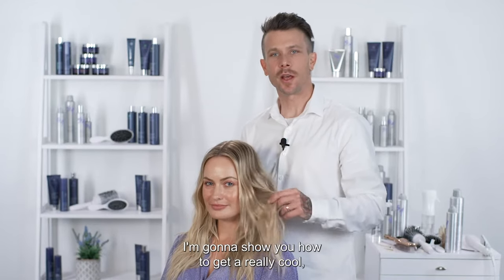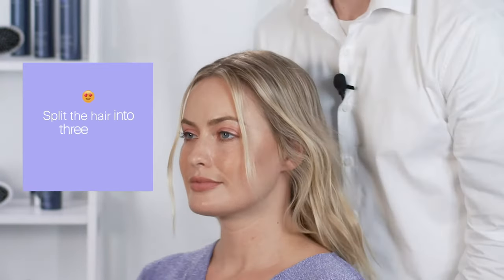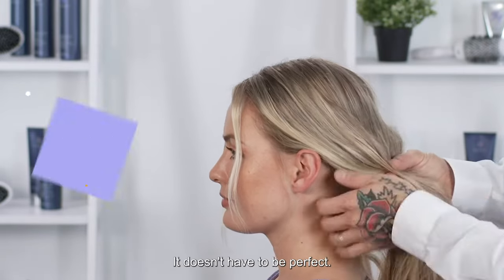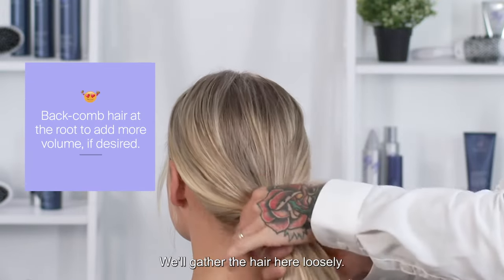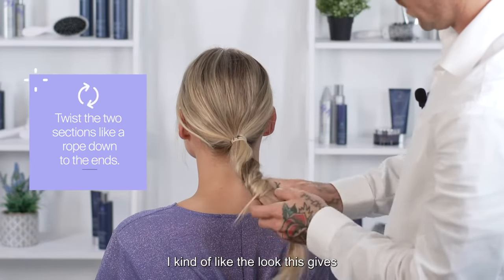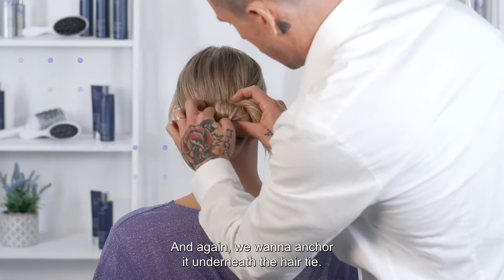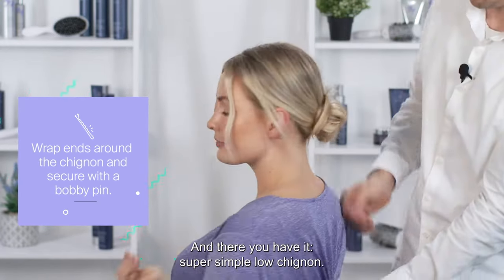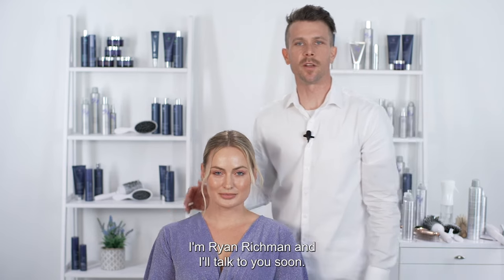Low Chignon | MONAT Style Series featuring Ryan Richman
Learn from the celebrities' stylist, Ryan Richman, how to create a stylish Low Chignon using MONAT products.